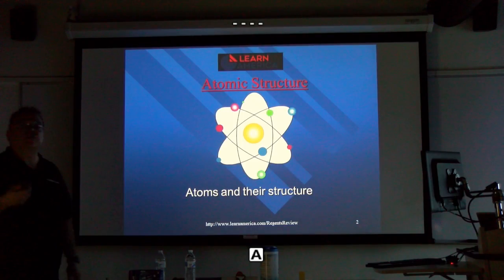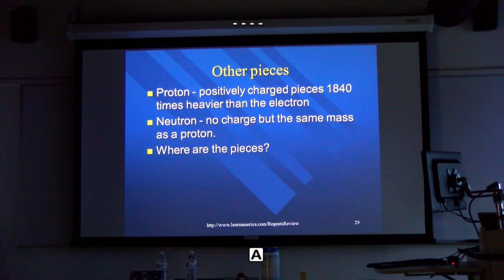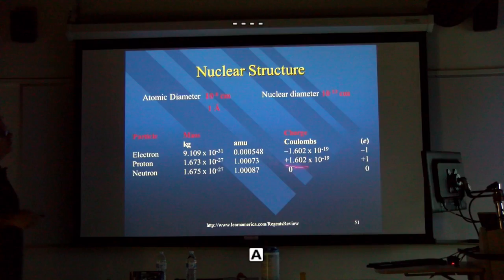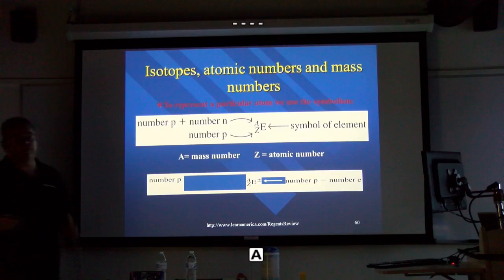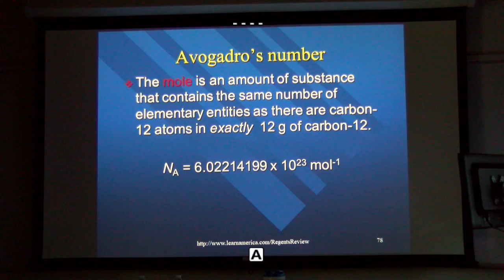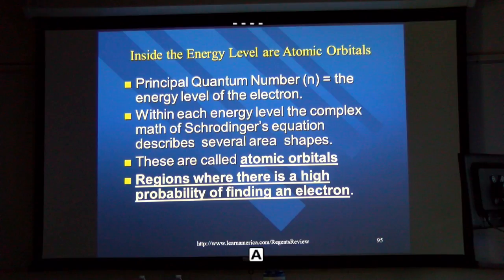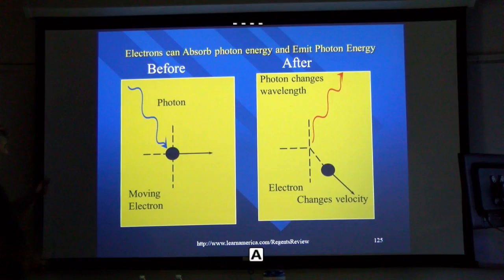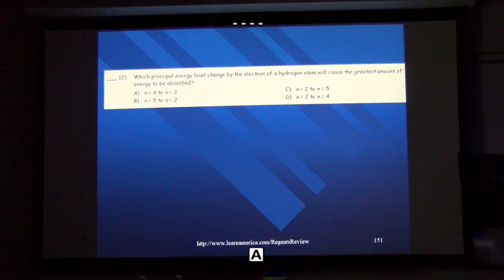Learn America Regents Review - Chemistry Session #1, May 16, 2018